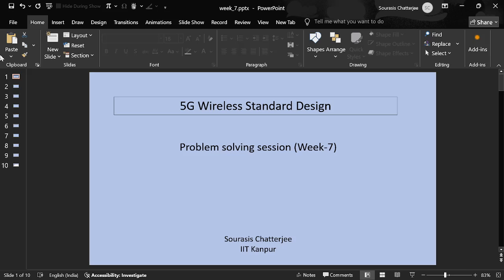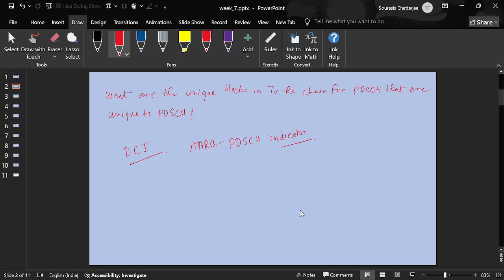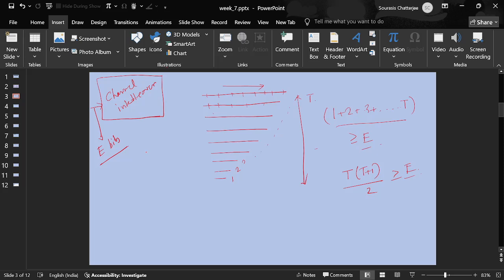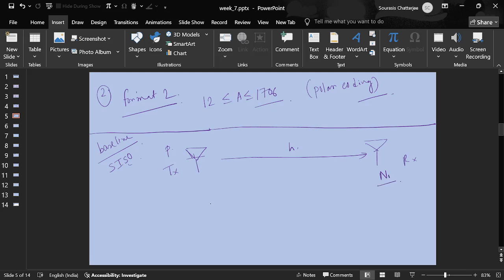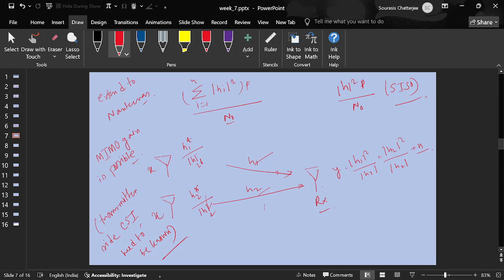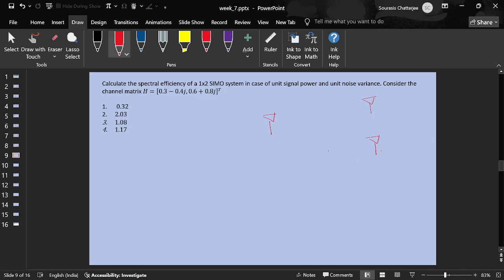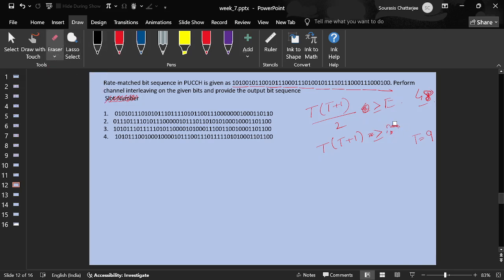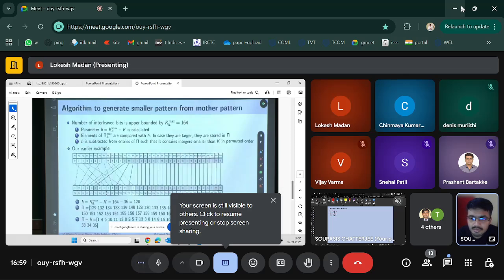5G Wirelss Standard Design- 7th week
Topics discussed:
1. PUCCH Chain
2. MIMO
3. SRS, CSI-RS, DMRS